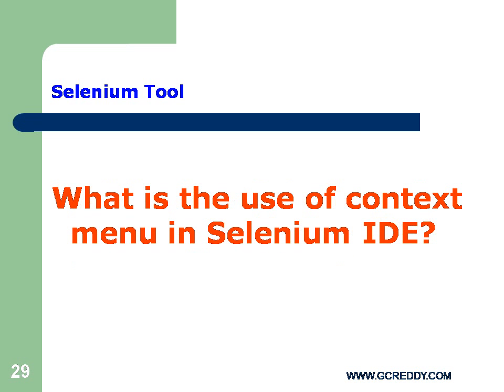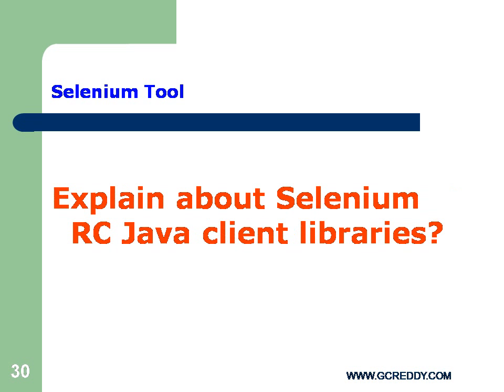selenium interview questions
selenium interview questions video, explains Selenium Suite of Tools and Java programming for Selenium test automation.